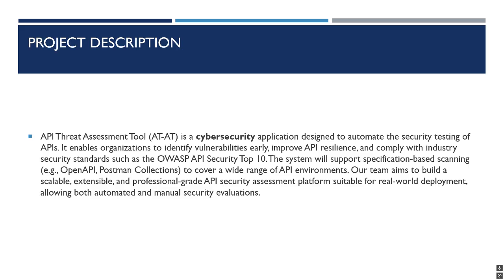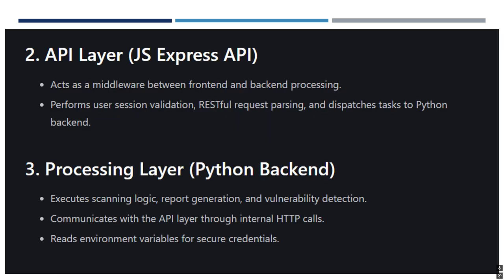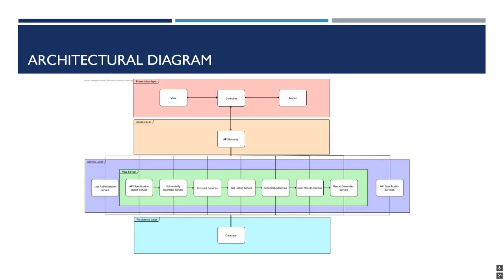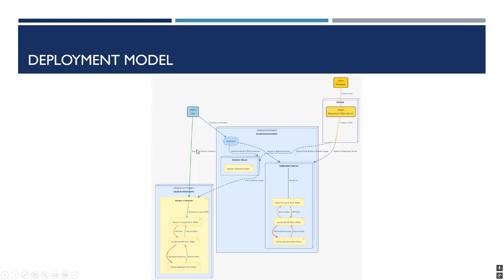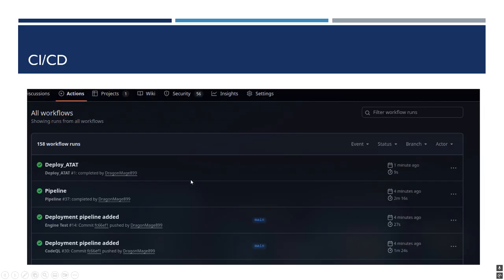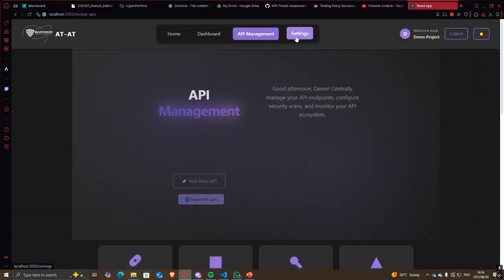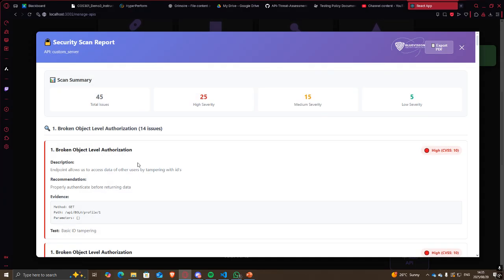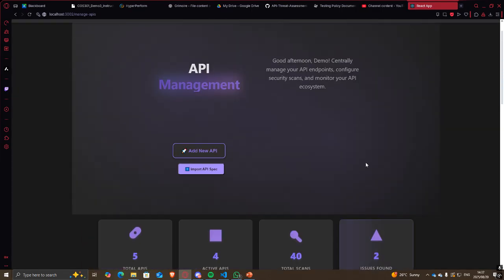ATAT - SKILL ISSUE Demo 3 Video